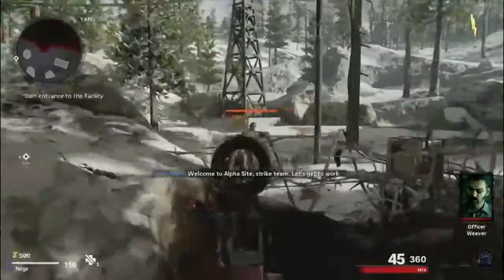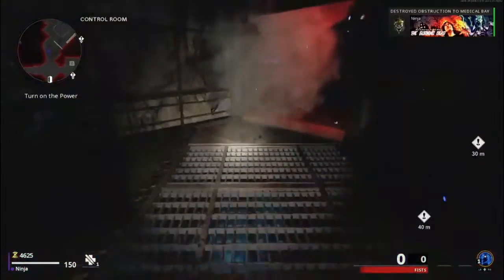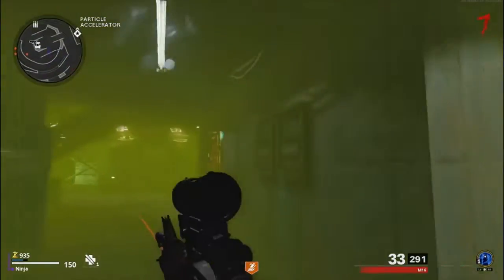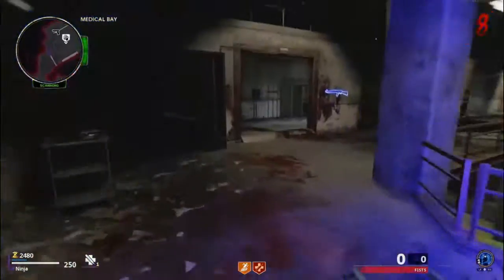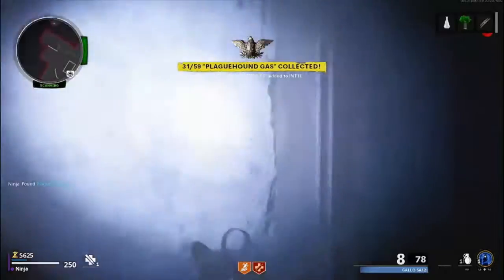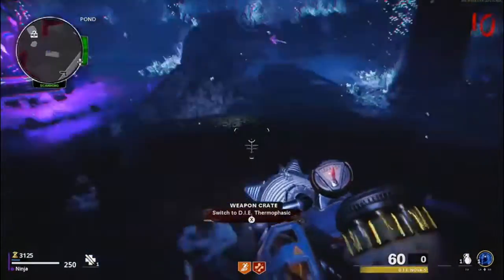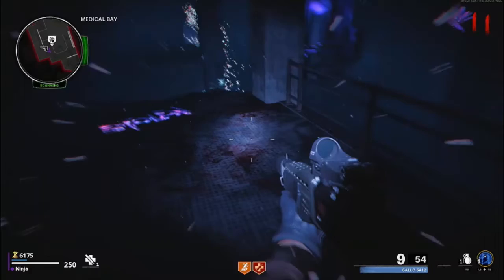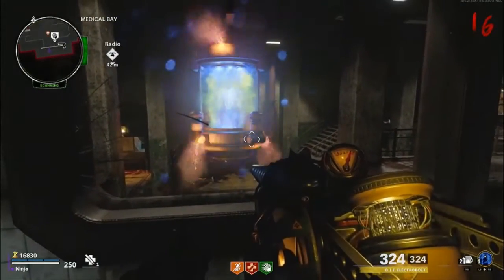Die Maschine Easter Egg Speedrun Guide! (Cold War Tutorial)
This video shows how to complete the die maschine easter egg the fastest way possible with the newest strats to skip certain parts of the easter egg. One of the main strats include skipping the final boss fight room. these strats are used in the current solo world record run!

If you do not get the same aether portal spawn as me, check out MrRoflWaffles video here: